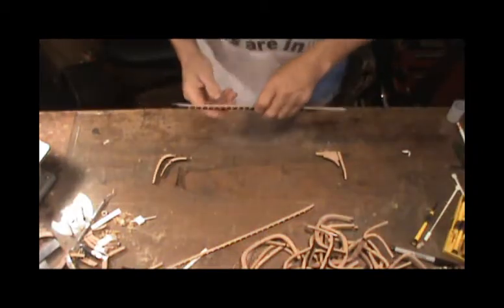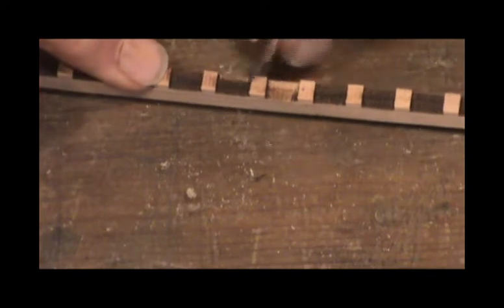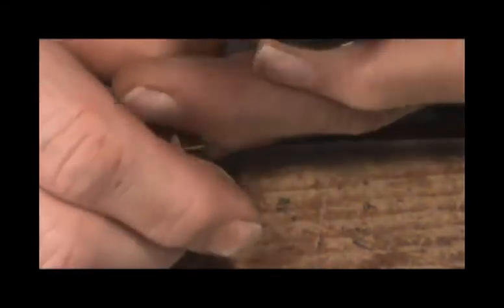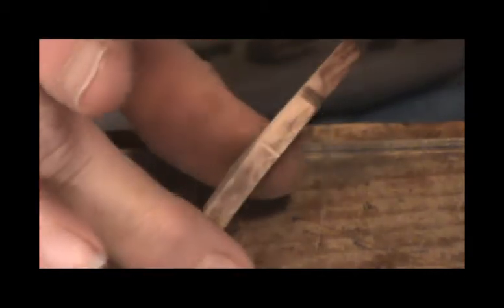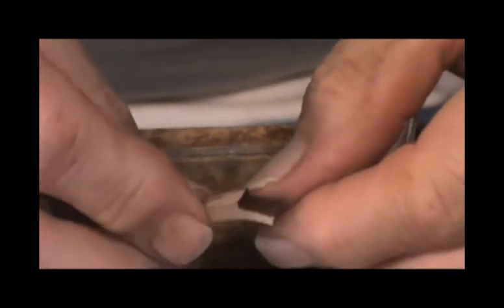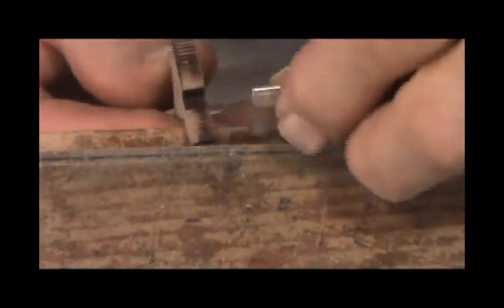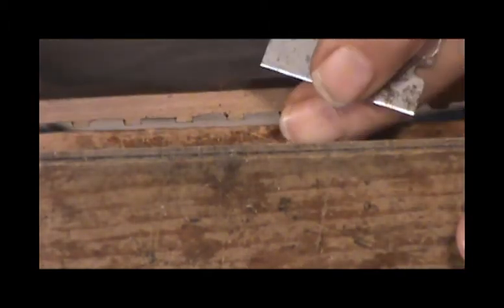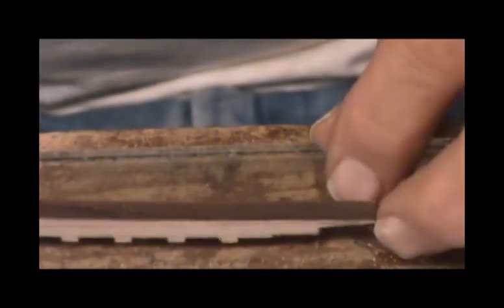keel prep part 6